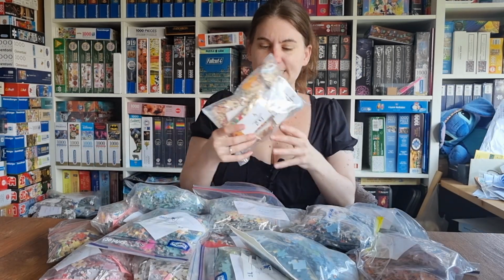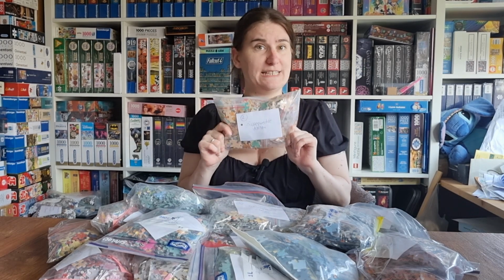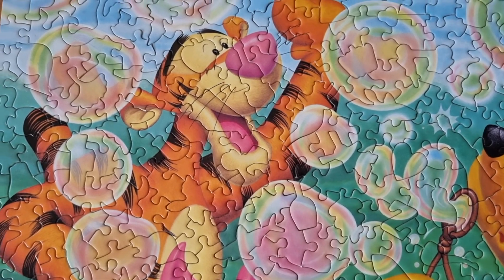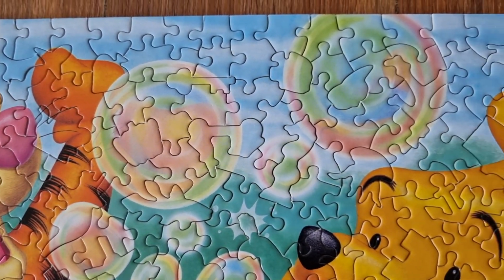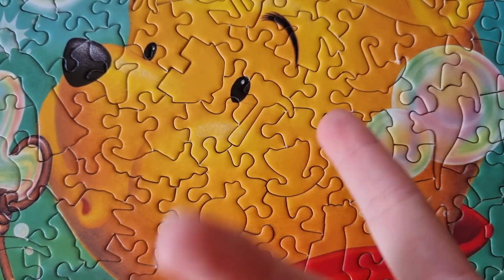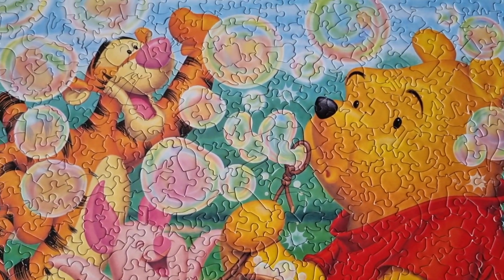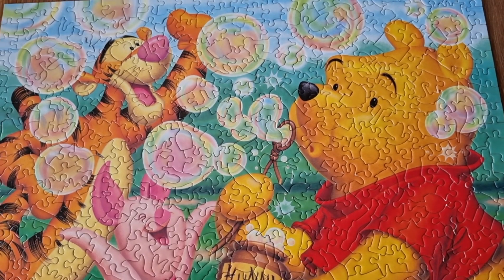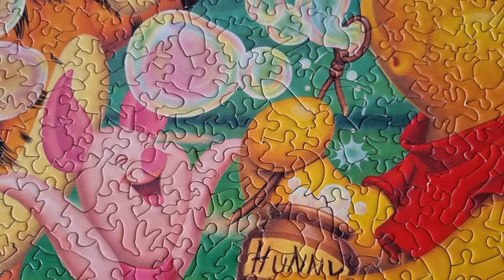Mystery Monday #41- ???? - Jigsaw Puzzle NEW SEASON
Puzzle.de - come have a look!

So here is my next Mystery Monday Jigsaw Puzzle!

It turned out to be this one:
Tenyo No. D-470-609
470 Pieces

Music from YouTube - thanks!